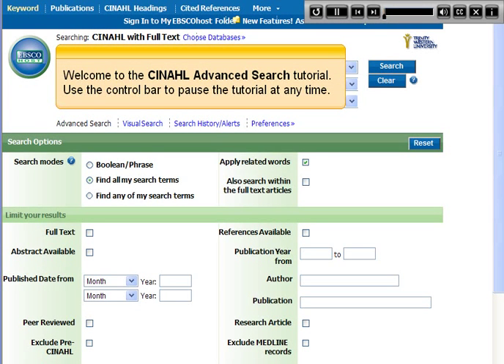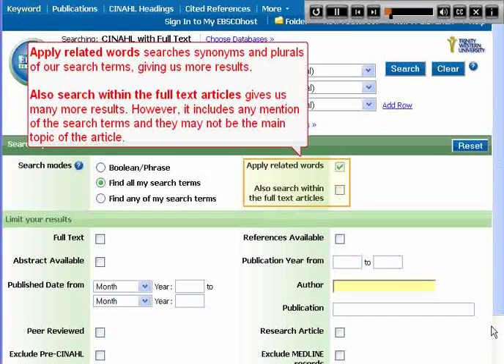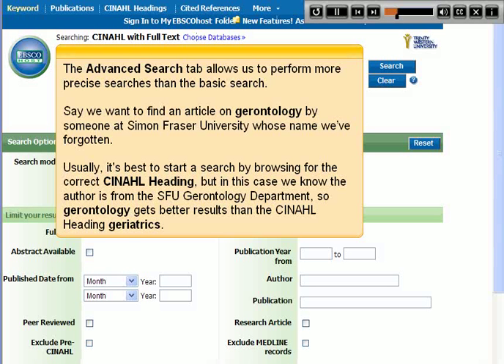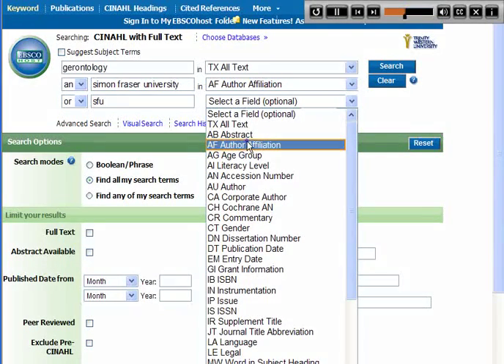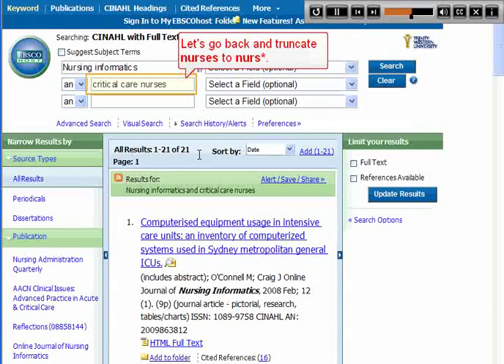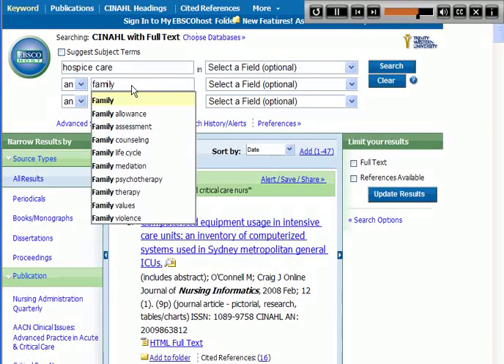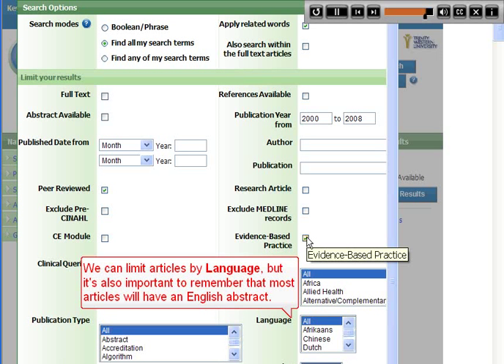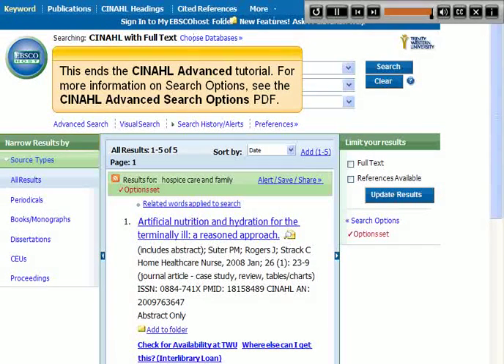CINAHL EBSCO 2.0 Advanced Search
Covers search modes and search options available for the advanced search in the Cummulative Index to Nursing and Allied Health Literautre (CINAHL) database. Also covers use of boolean operators and truncation.Created by Duncan Dixon on Dec. 12, 2008 using Adobe Captivate 3. Approximately 5:17 minutes.